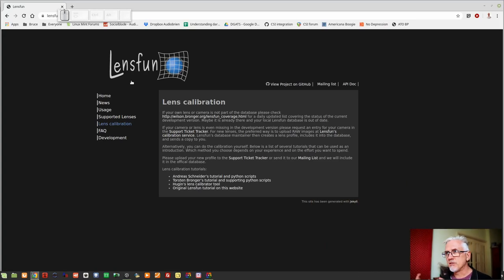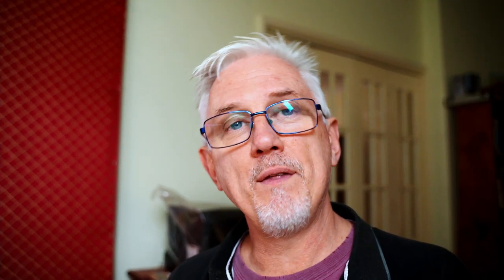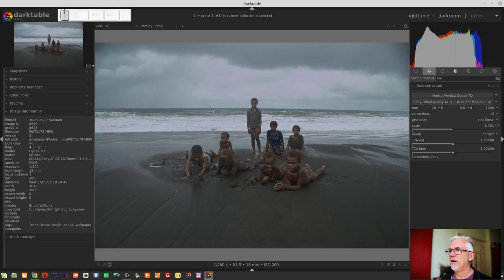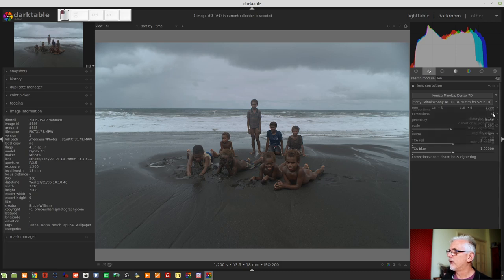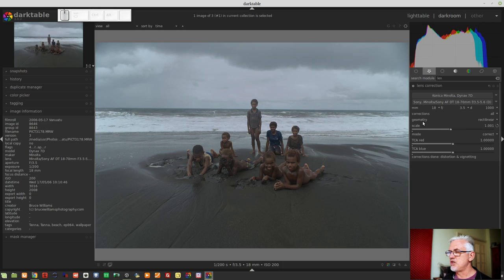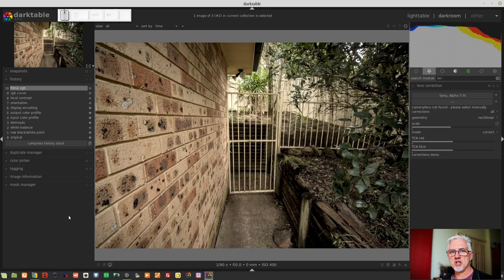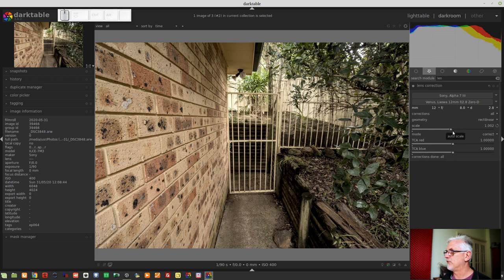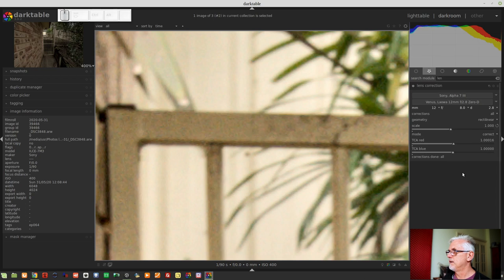darktable ep 064 - The Lens Correction module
In this episode, we look at the Lens Correction module, which can correct for distortion, chromatic aberration and vignetting artefacts.

Peter Barker
Leona Devon
Michael Braem
Jon Hoskins
Namita Bhargava
Alun Spencer
Stephen Diehl
Rohn Shearer
Nils Normann
Harald Gaidt
Martin Vines
Matthias Liebich
Peter Schlaufer
Kevin McKibben